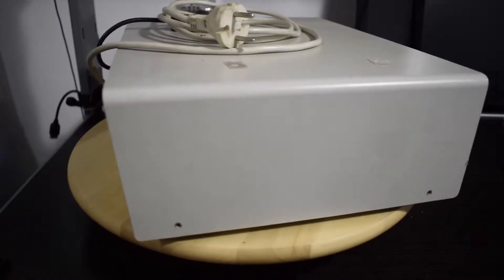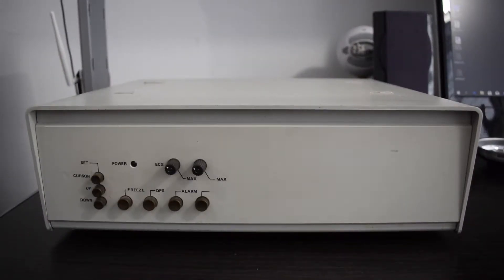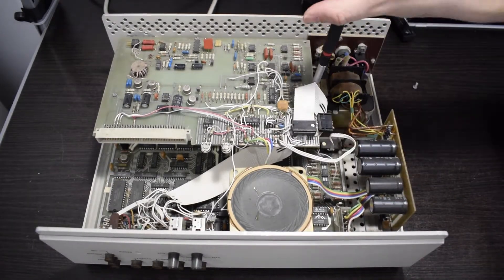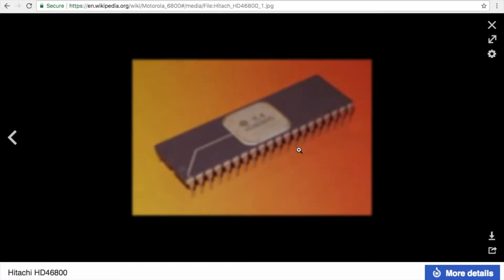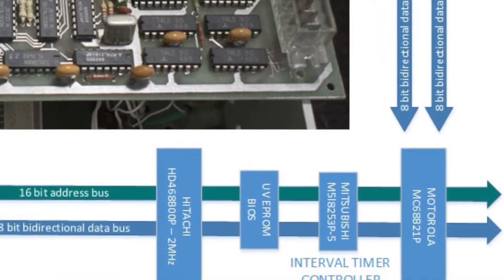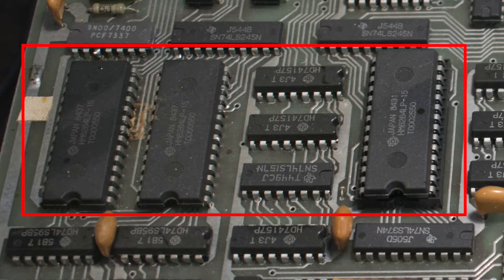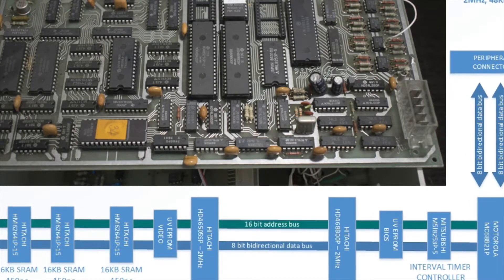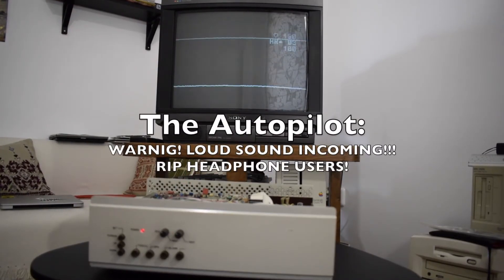Vintage Bulgarian Motorola 6800 computer based electrocardiograph teardown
This one is about a vintage mid 80's computer electrocardiograph made in Bulgaria. 2MHz Motorola 6800 based with 48K RAM. Twice as powerful on paper as an Apple II. Had a lot of fun and hard times tearing this thing apart and putting it back together.

Even bad feedback can help me to improve my videos.